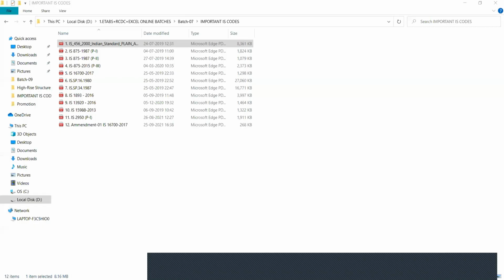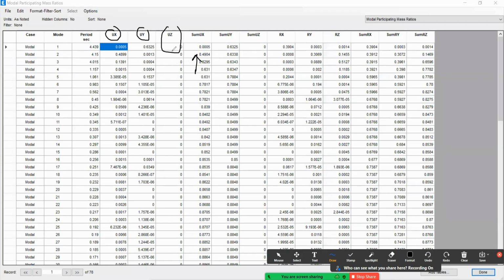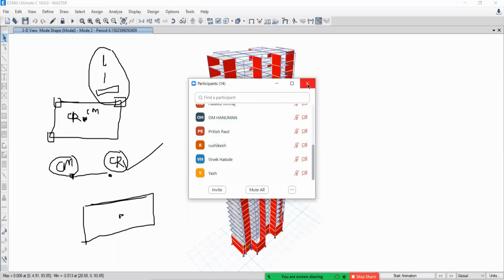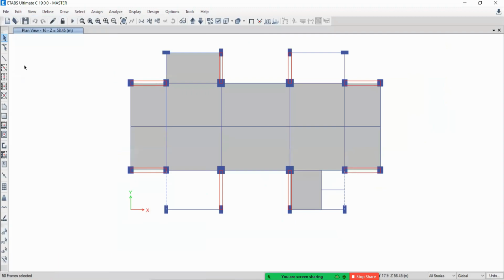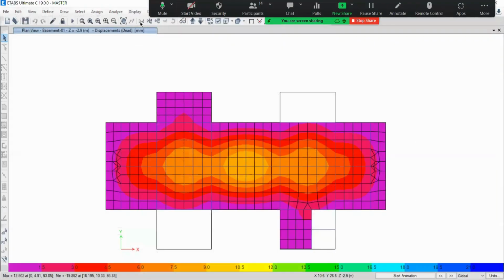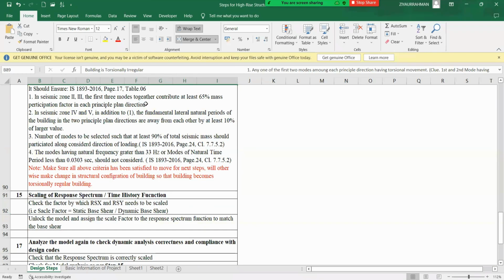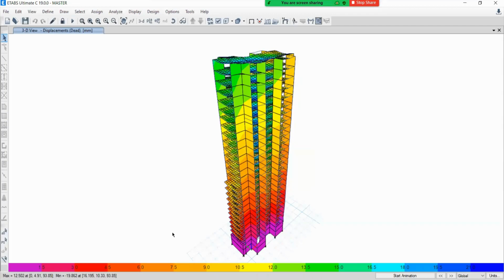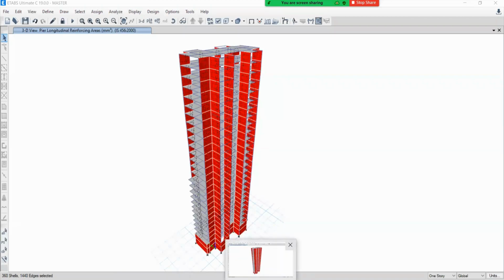ETABS + RCDC + EXCEL (Live Session Day - 45) | 15th September 2022 | Batch 09